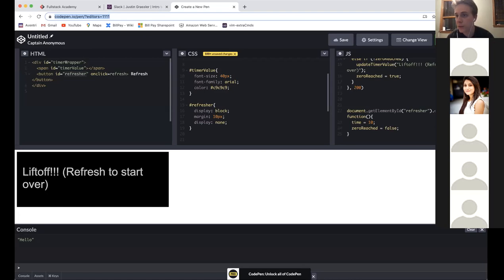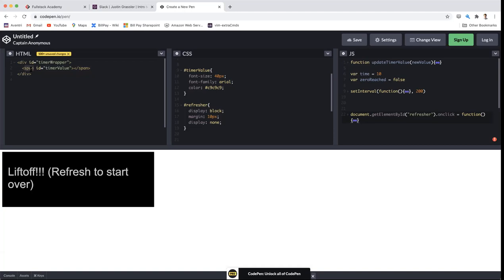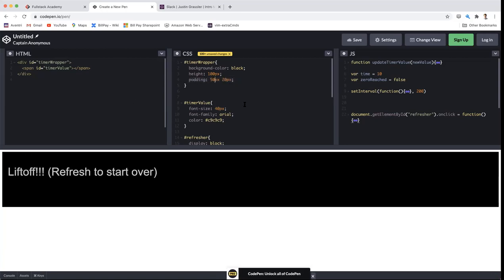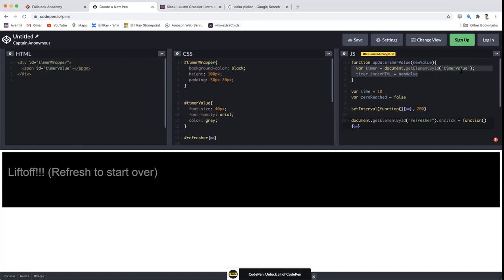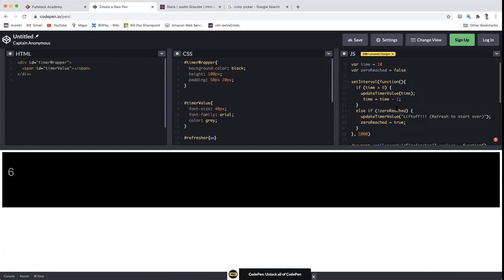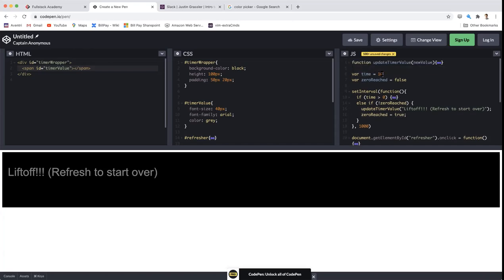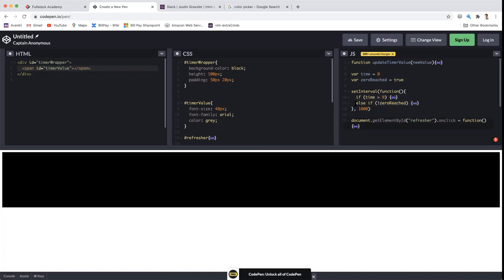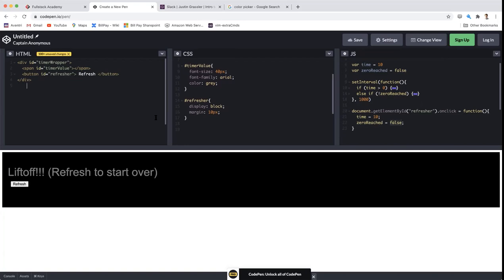ITC - Final Project Recap